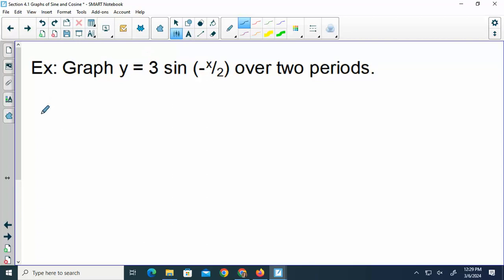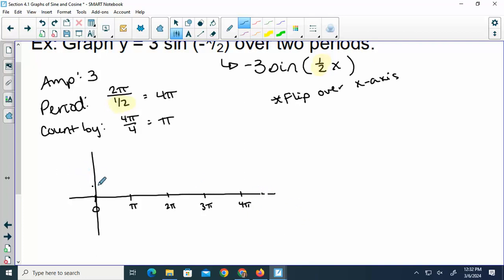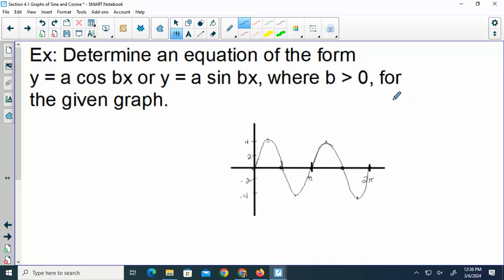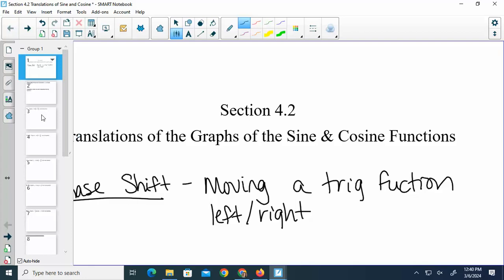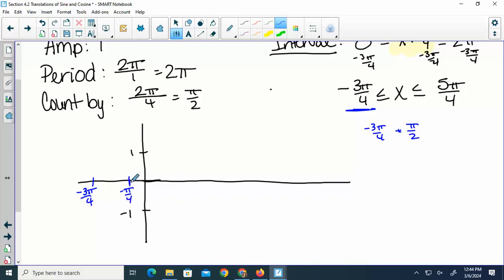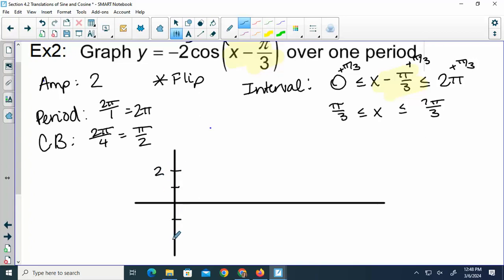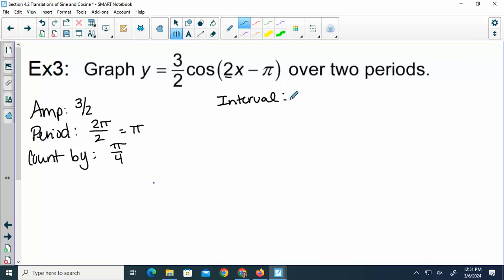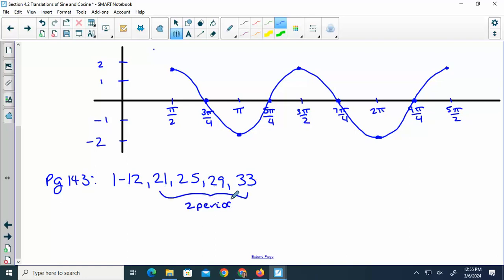Sections 4 1, 4 2 March 6